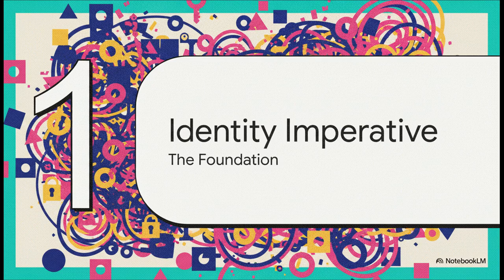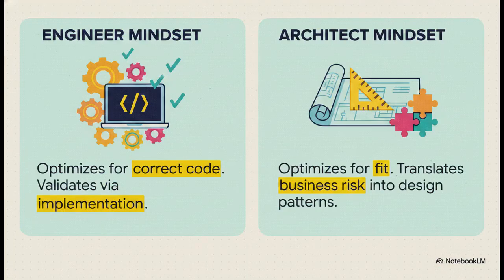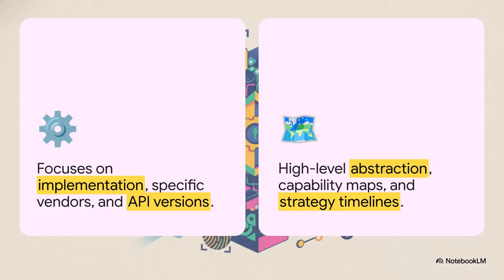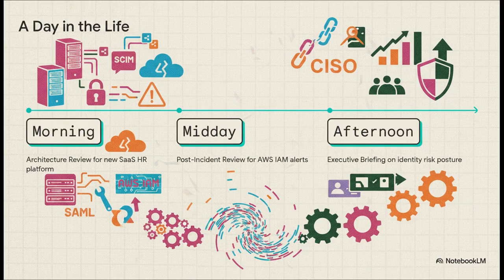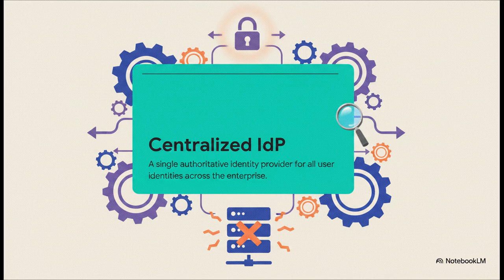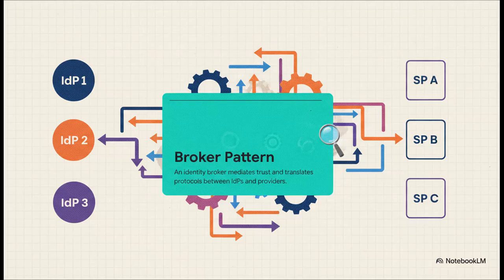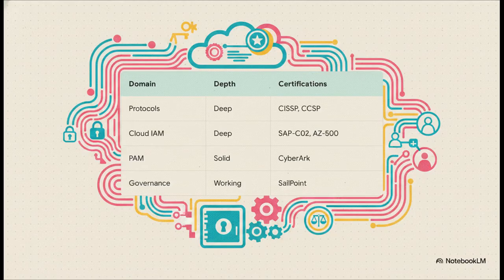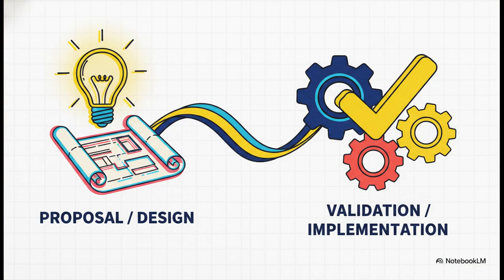AI Security Series: Re-architect Your Career in the Age of AI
Are you a security engineer or practitioner staring at complex Azure AD trust diagrams at 2 AM, wondering how you got here and what comes next? Welcome to the map for your professional evolution.

In this video, we dive deep into the essential frameworks and strategies for mid-to-senior IT security professionals looking to transition into the role of a Solution Architect specializing in Identity and Access Management (IAM).

We move beyond simple "button-clicking" to help you master the "connective tissue" of modern cloud architecture: Identity.